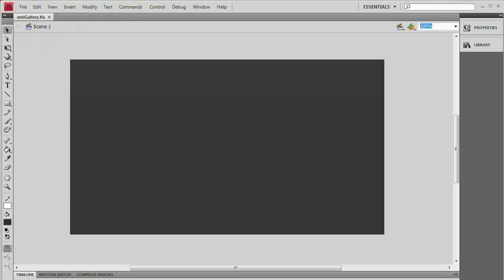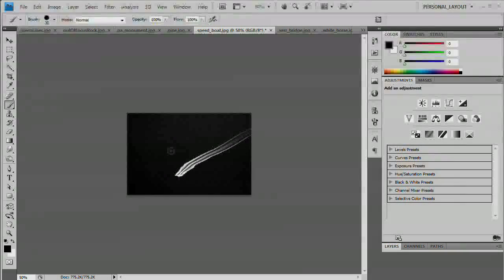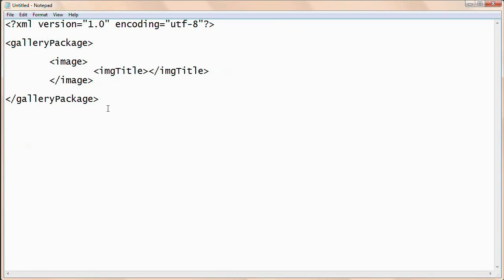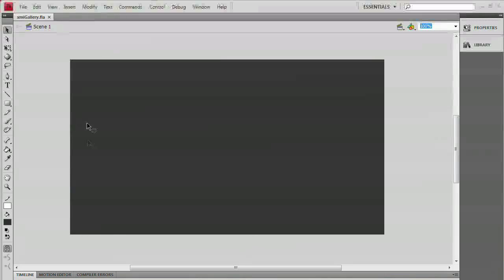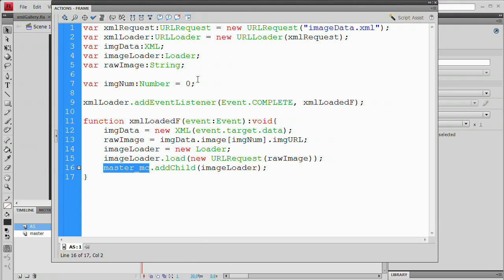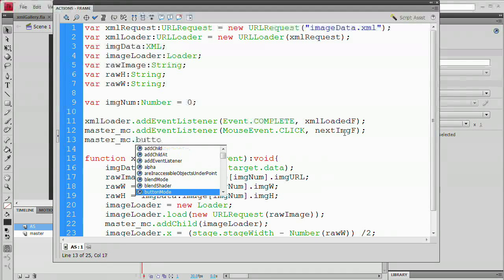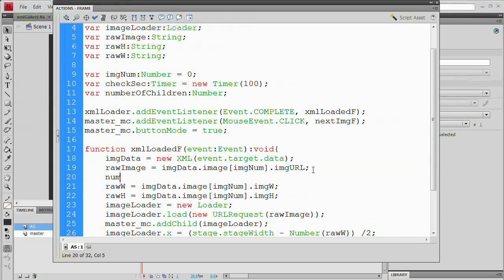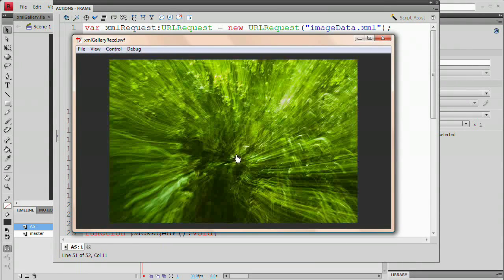Flash CS4: Complete Flash XML Gallery Tutorial AS 3.0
In this video we will create a complete, yet simple XML gallery. This tutorial is somewhere between Intermediate and Advanced level so if you know a little bit about actionscript you should be just fine, but if you are adventurous you should be able be fine no matter your skill level. We will create nice click-through gallery using XML and actionscript 3.0.